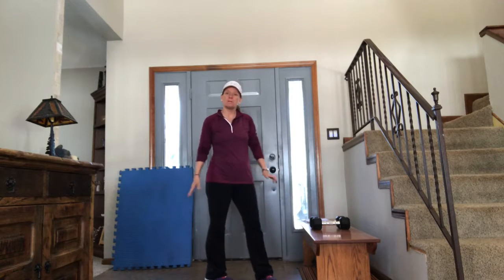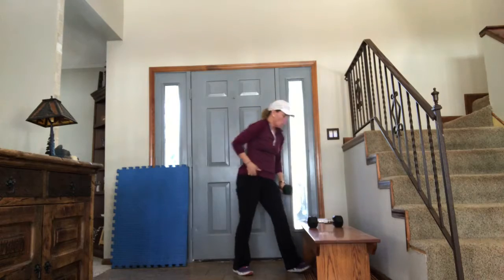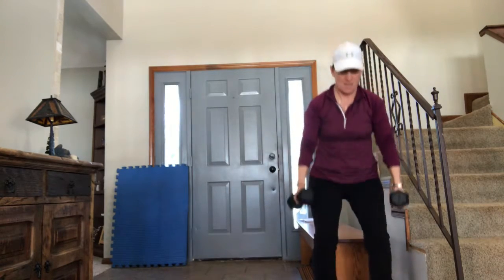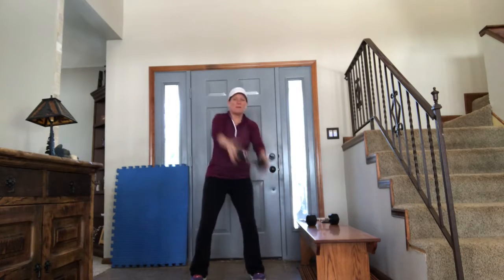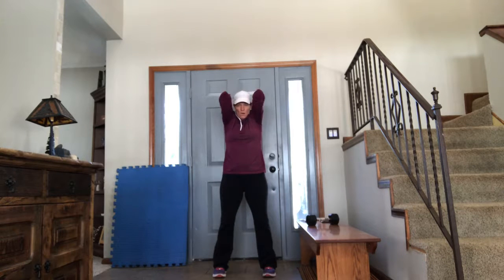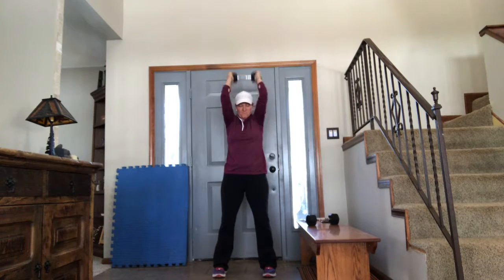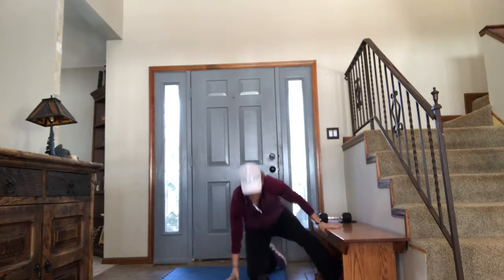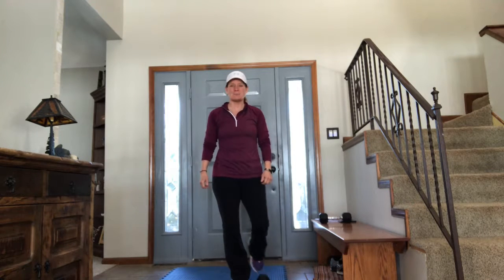BFit’s OOALT Week 5-5X5